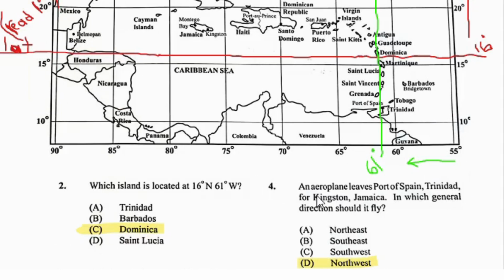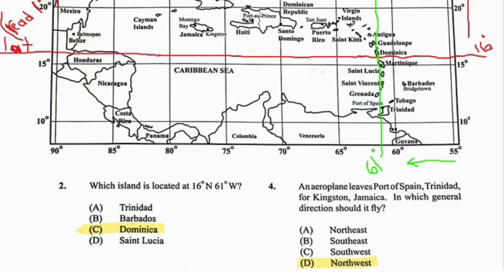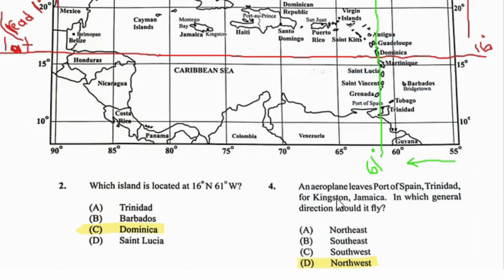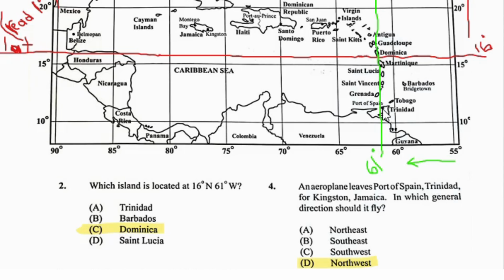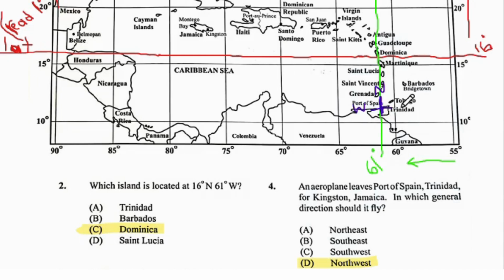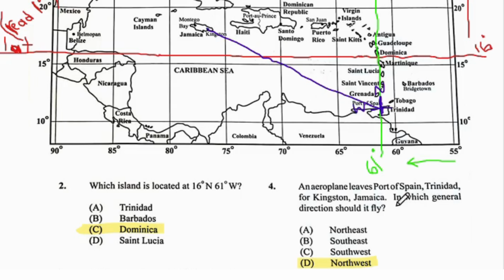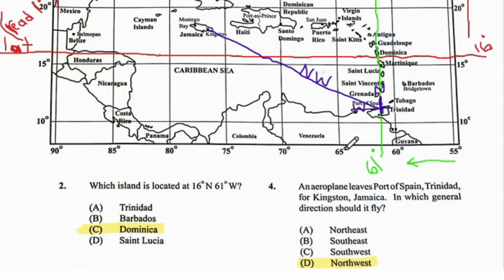How To Find Compass Direction CXC Geography Past Paper 1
Learn how to read and find compass direction in this short past paper 1 CSEC Geography type question.